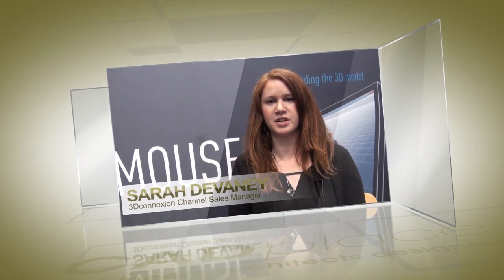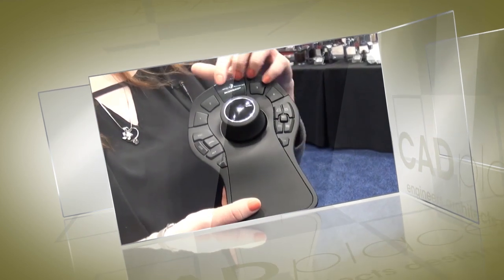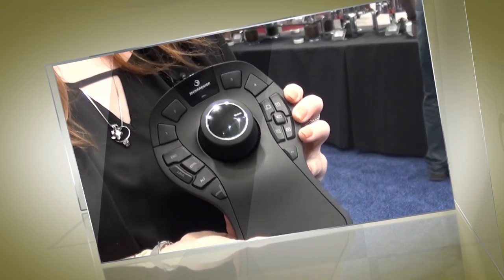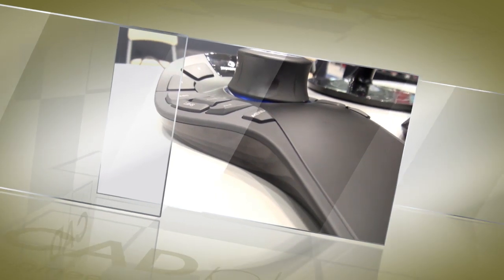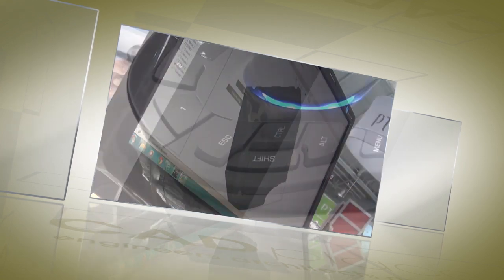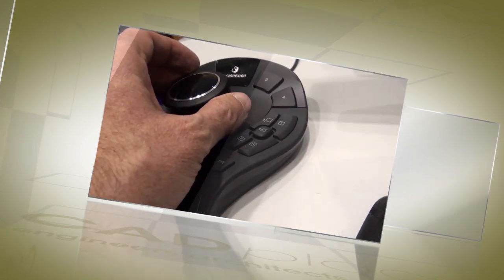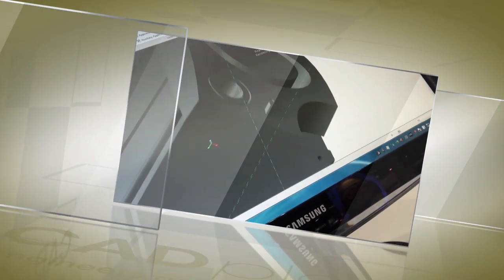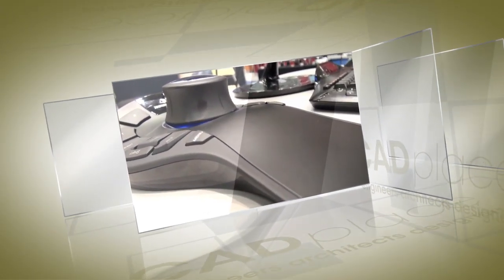Demo of the 3Dconnexion SpaceMouse Pro Wireless for 3D CAD and 3D design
3Dconnexion launches the SpaceMouse Pro Wireless at PTC Live Global

The 3D mouse experts at 3Dconnexion unveiled their newest professional product an the first professional 3D mouse to cut the cord, the SpaceMouse Pro Wireless.  CADplace caught up with 3Dconnexion for all the details.

The SpaceMouse Pro Wireless : Get both hands on your 3D models. Don't work with one hand tied behind your back - this is the promise of the SpaceMouse Pro Wireless.

This 3D mouse is an excellent productivity device for 3D design and 3D CAD modeling. 3Dconnexion has just launched the wireless version. The SpaceMouse Pro Wireless offers 2.4 GHz wireless technology and a battery which lasts for two months. When you need to charge your wireless 3D mouse, just connect the USB cables and continue working.

CADplace interviewed 3Dconnexion's Sarah Devaney at PTC Live Global where she presented the SpaceMouse Pro Wireless for us and provided a demonstration of the SpaceMouse Pro productivity features.

The SpaceMouse Pro Wireless has the same look and feel as the SpaceMouse Pro from 3Dconnexion. This means that you will have a long list of compatible software applications where you will benefit from the 3D mouse's productivity features.

It means that you also benefit from the "heads-up" display with application-specific buttons which can be programmed to speed your work - and programmed differently for each of your applications. It means having the keyboard modifier keys right on your SpaceMouse Pro Wireless so that you reduce movement between the mouse and the keyboard. It also means having the commands to set standard 3D views right on your 3D mouse.

And - most importantly - it means that you have the 6-degree of freedom control knob to pan, zoom, and rotate your 3D model without any mouse clicks.